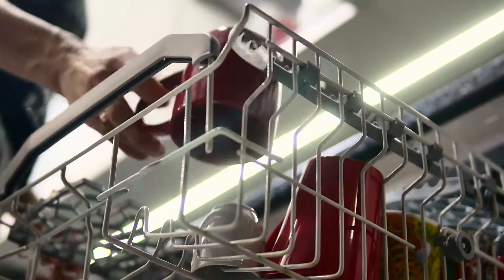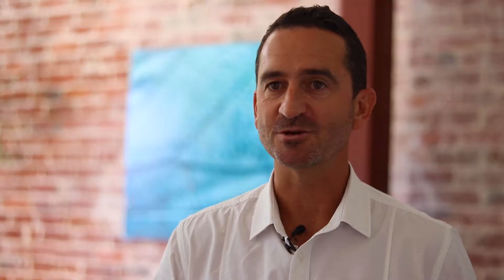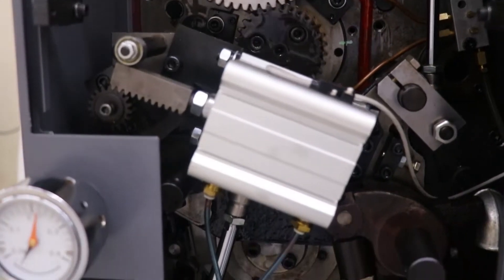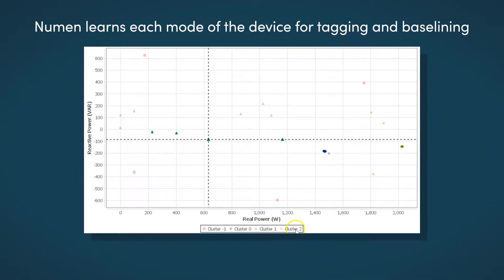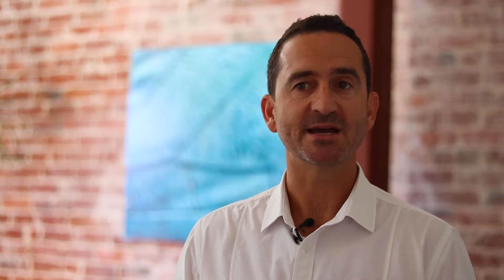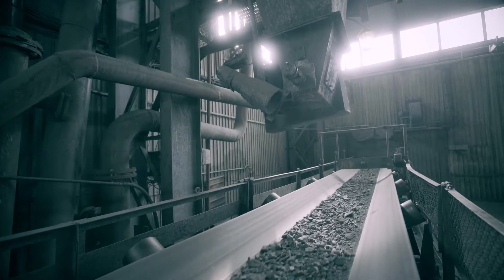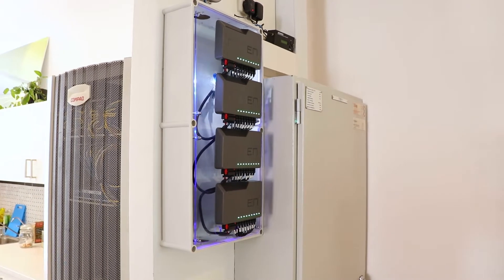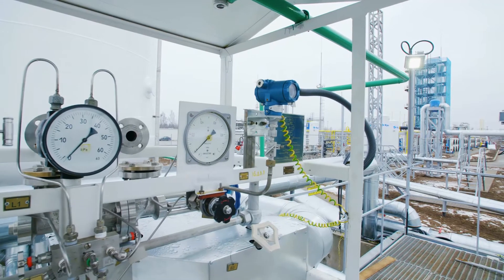Ecocentric Numen anomaly detection